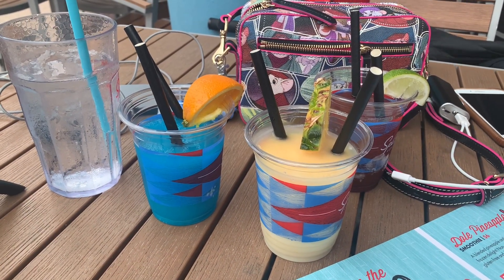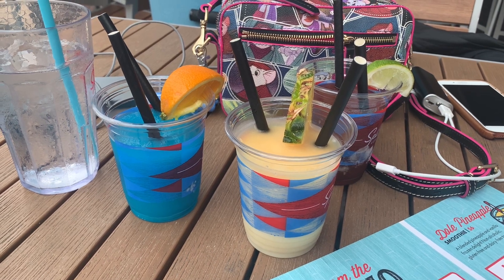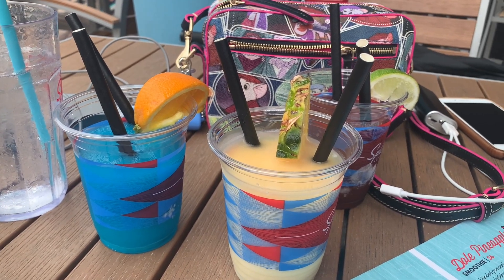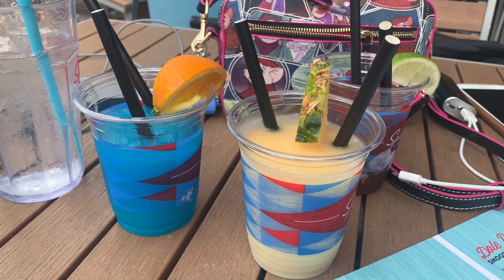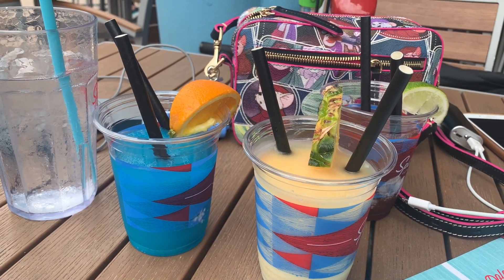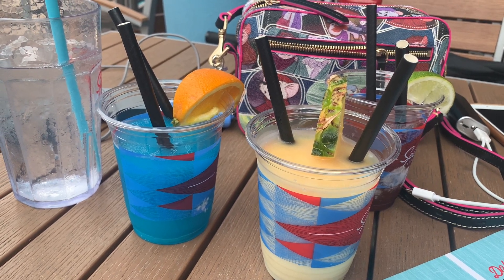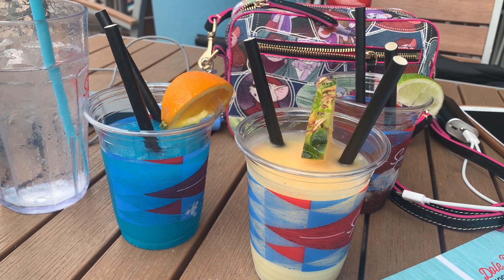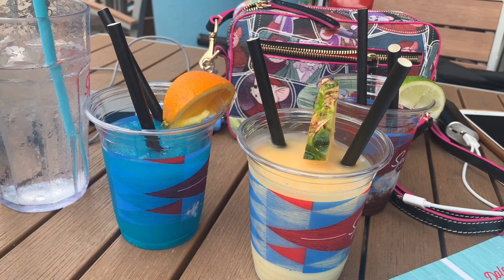Ranking the best to worst frozen flight at the Disney Springs Splitsville location.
Our DVC Journey takes us to Splitsville, which some how ends in a song debate.